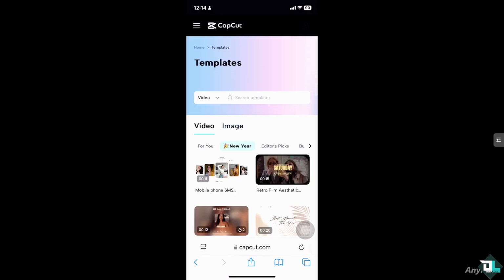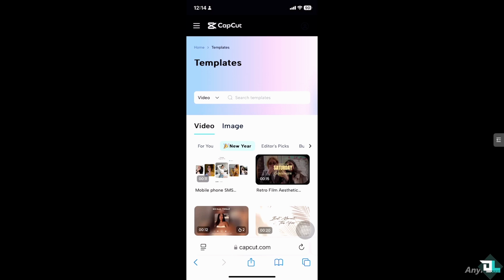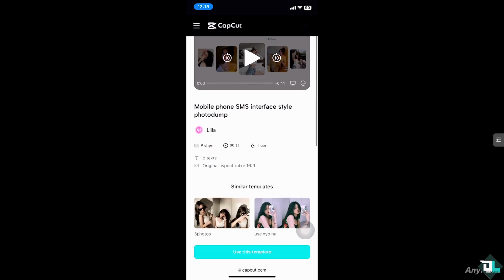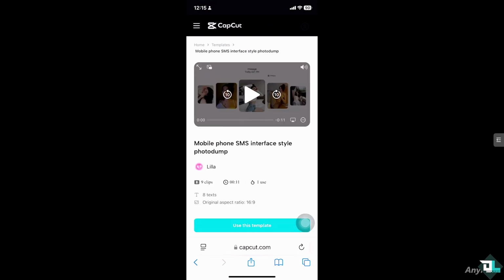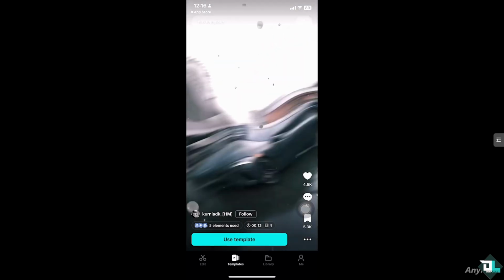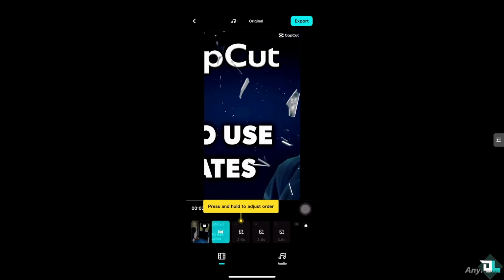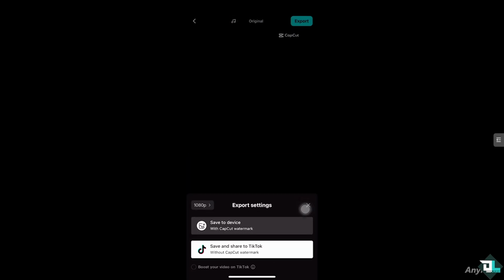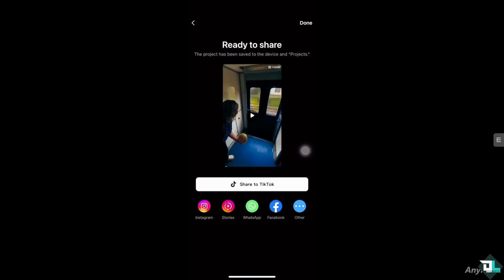How To Use CapCut Templates (Full 2024 Guide)